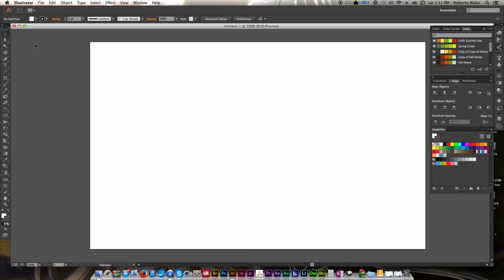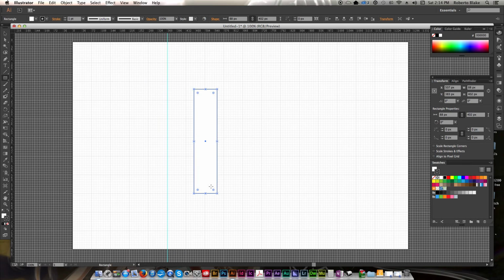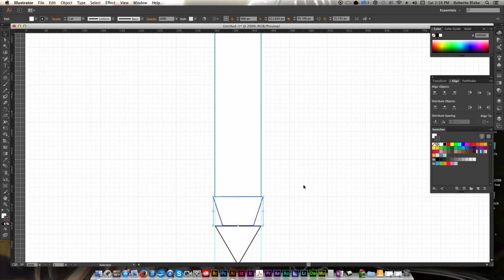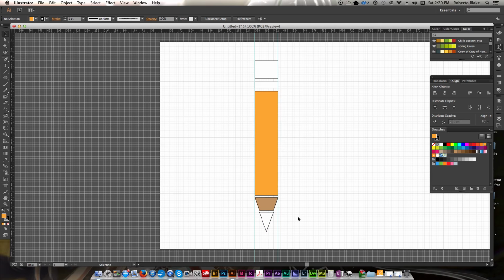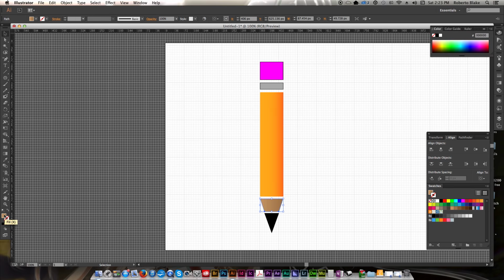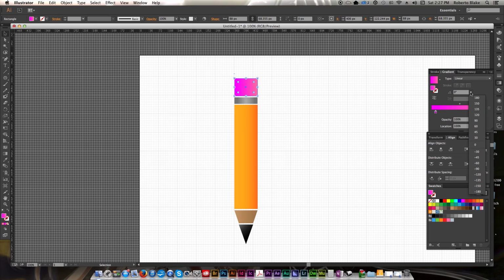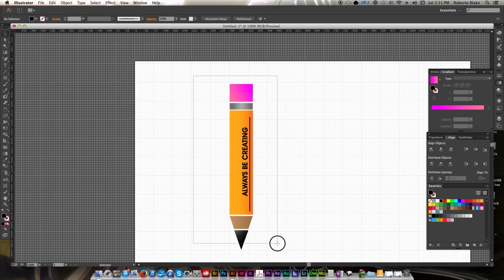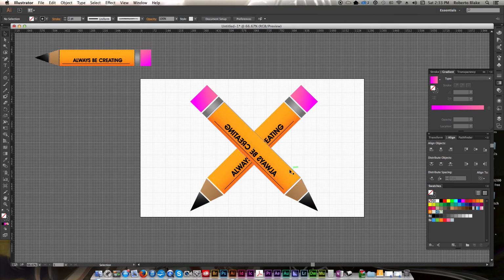Getting Started With Adobe Illustrator CC Tutorial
In this tutorial I will demonstrate how to create basic illustrations using Adobe Illustrator. You will learn some of the basic functions of the Pen Tool, Color Swatches, Vector Shapes Gradients and why Adobe Illustrator is the best tool for Logo Design